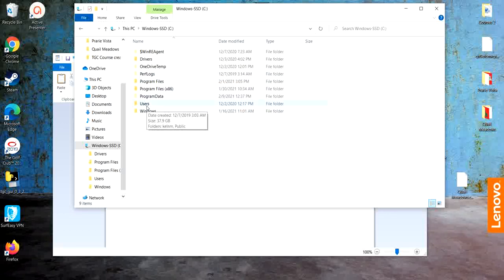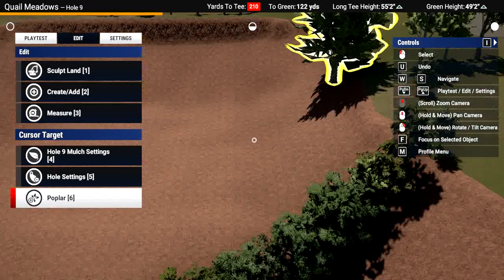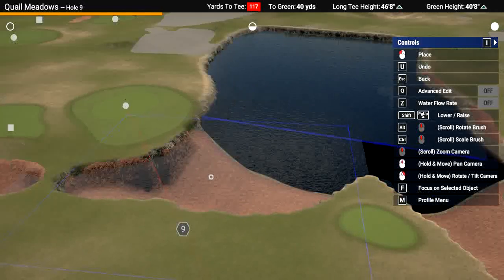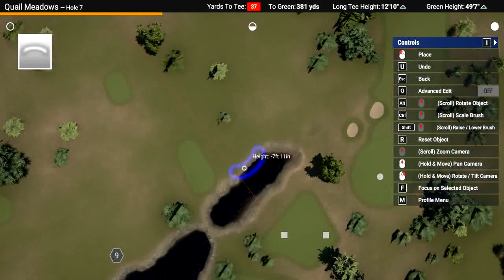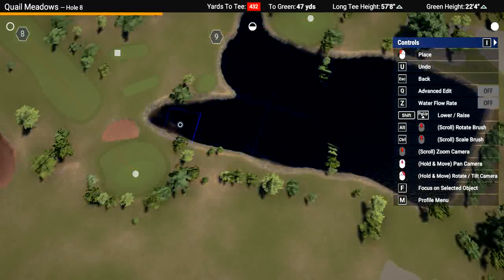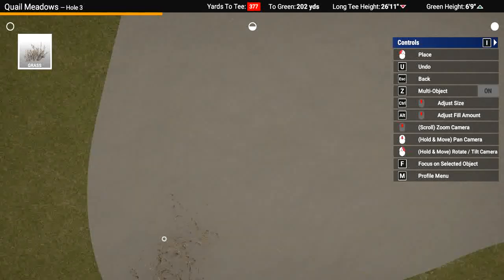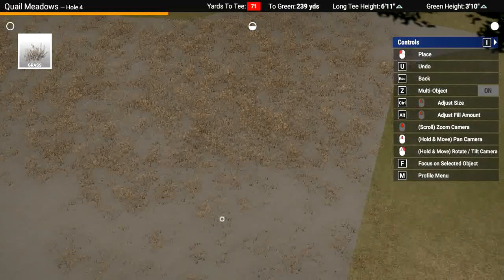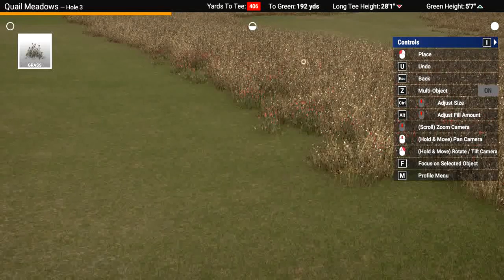part7 water and grasses